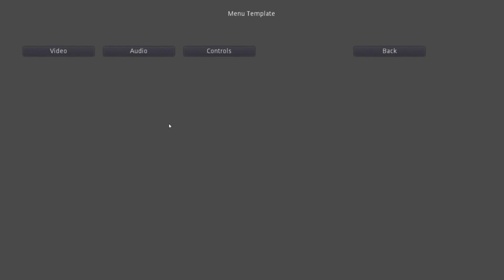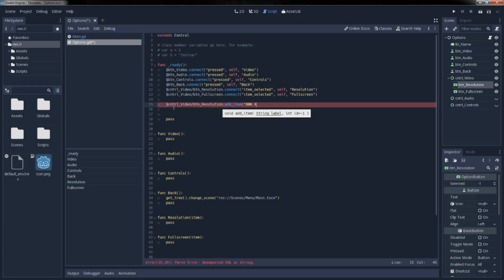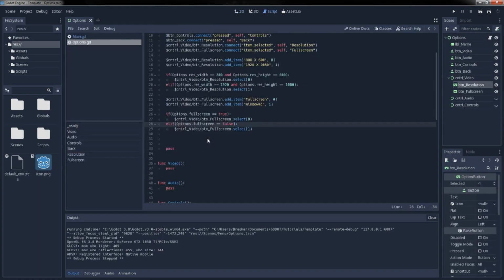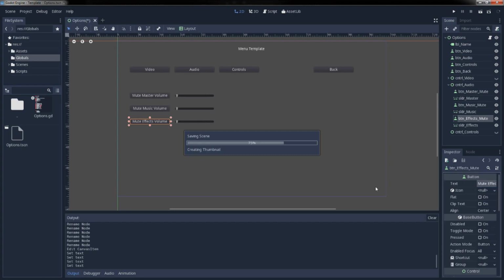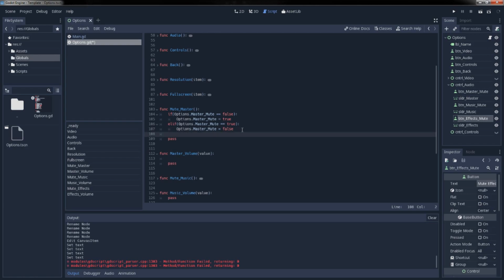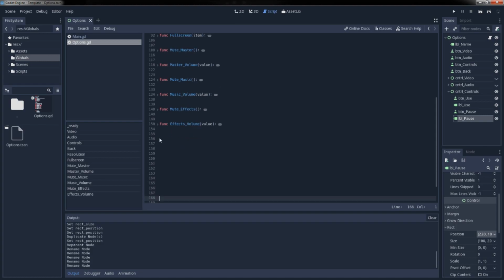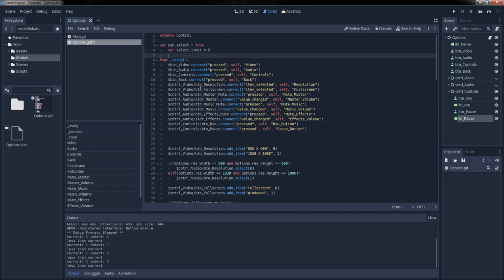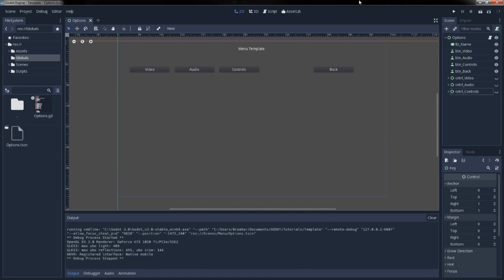Options Menu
In this video we create the options menu.